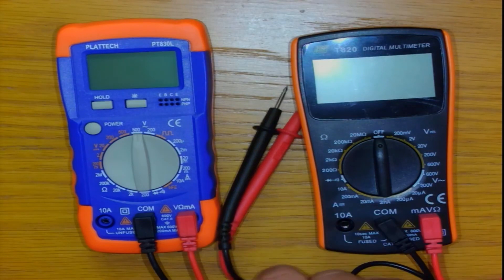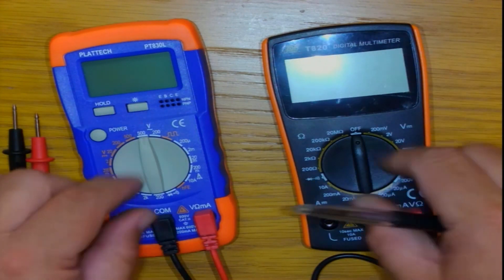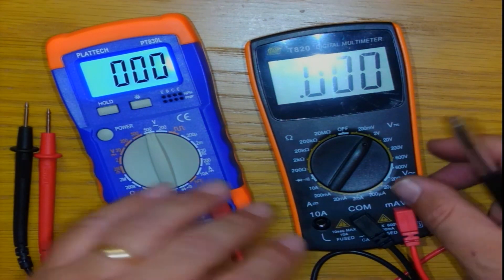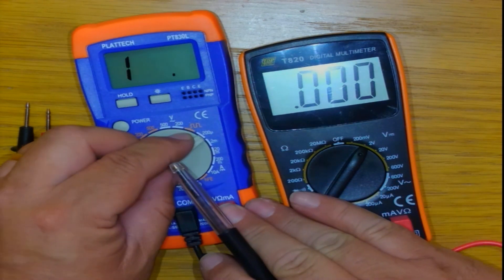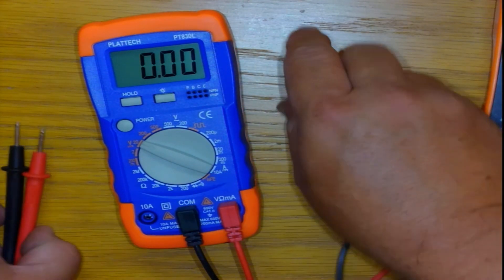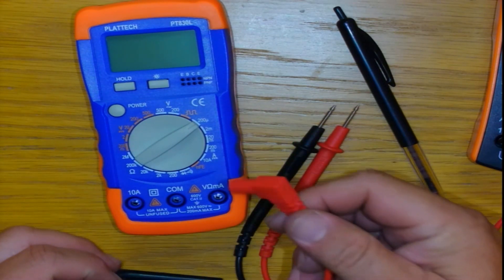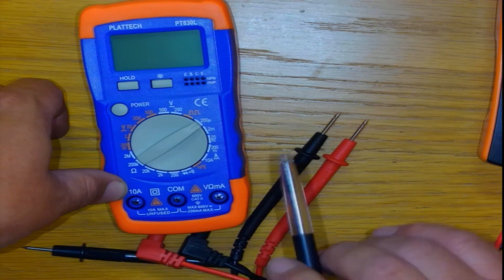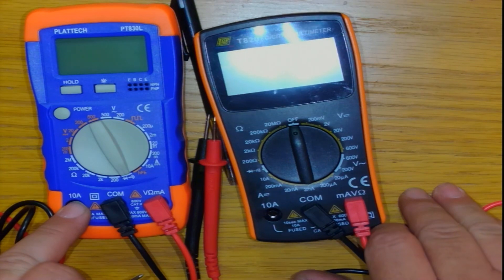7 DIGITAL MULTIMETER CONTROLS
Simple Digital Multi Meter
Relevant to all electrical and electronic studies